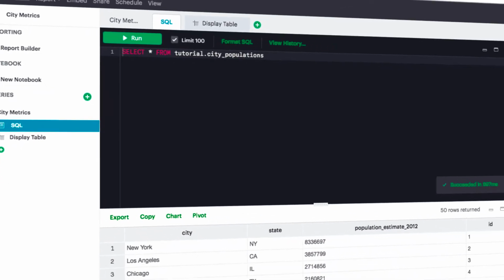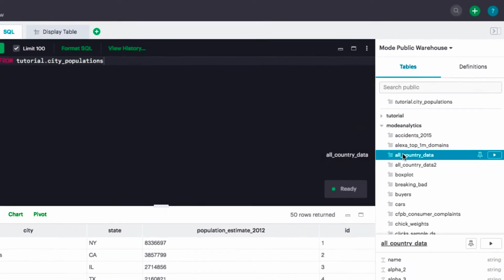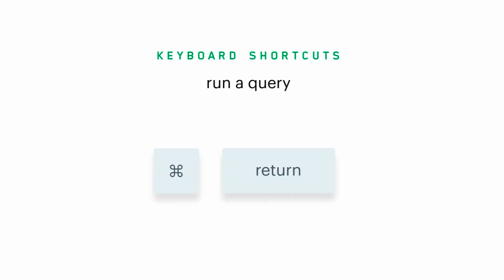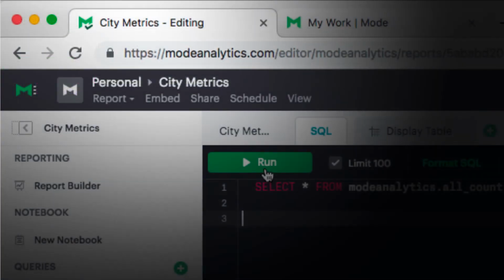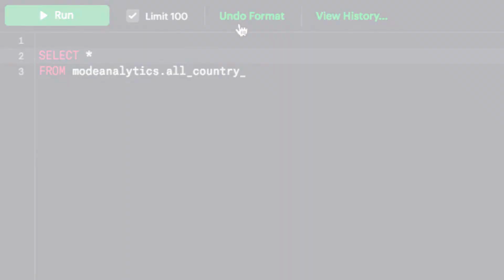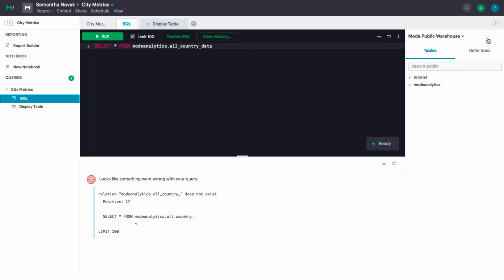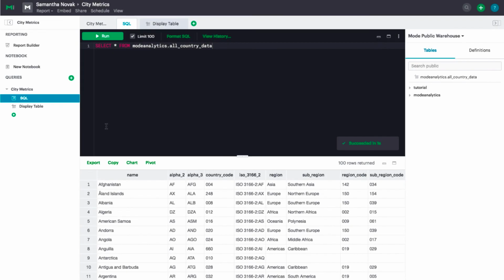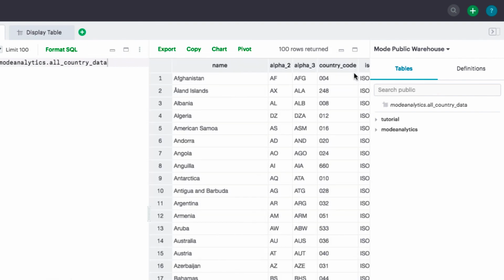Introduction to the SQL editing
Mode seamlessly connects you to your data in a native SQL editor. From there, you can create more advanced analysis in the Notebook, or build charts and reports. Request a Demo

In this tutorial, we'll go over all the basics to get you started in the SQL editor.